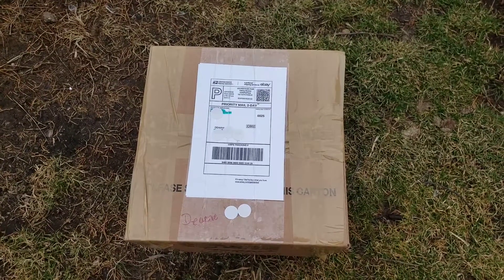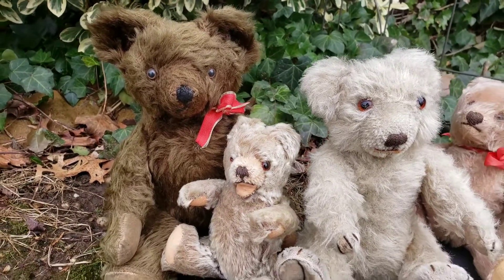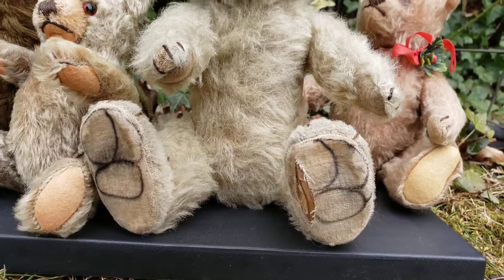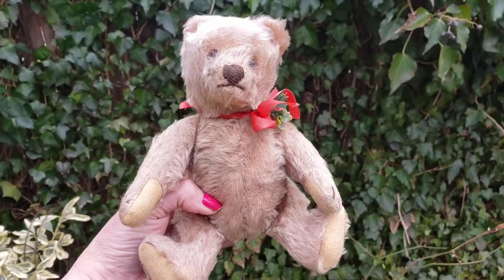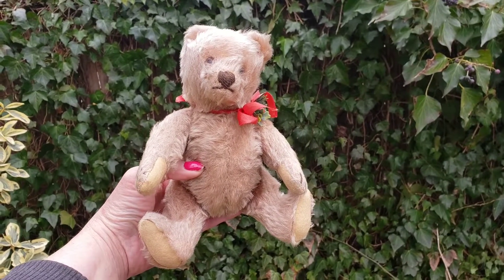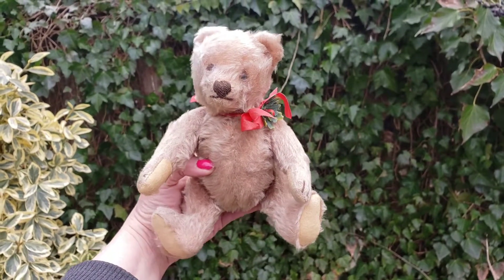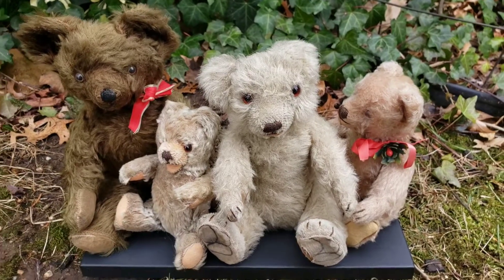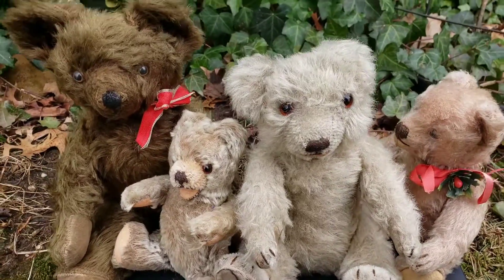eBay Antiques Auction Unboxing - What Did I Get?